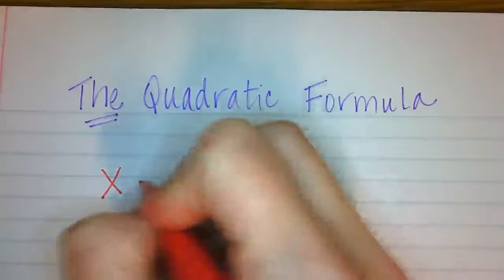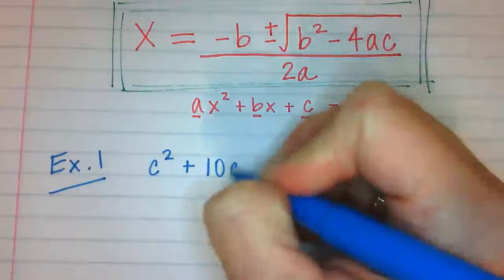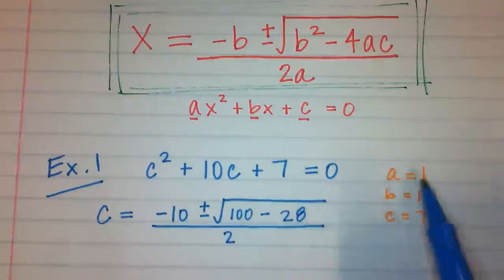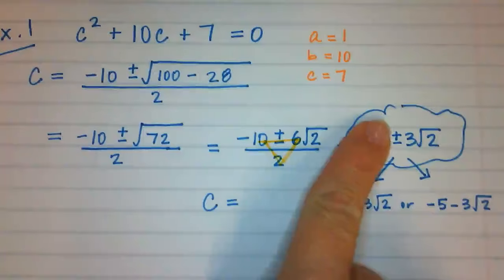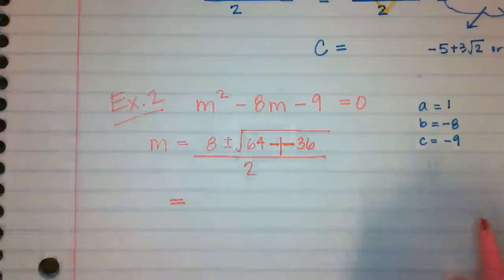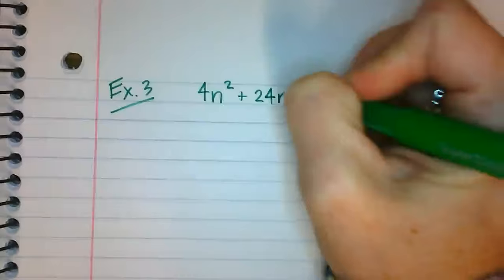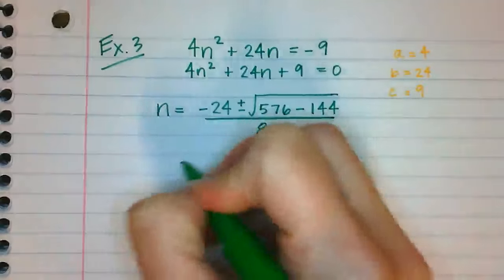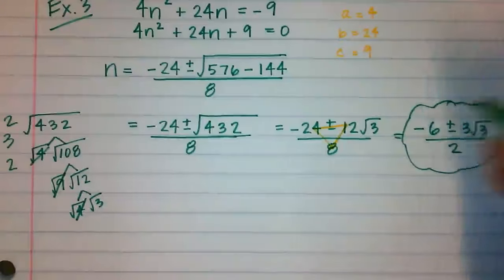The Quadratic Formula